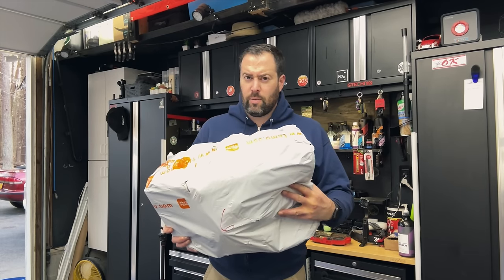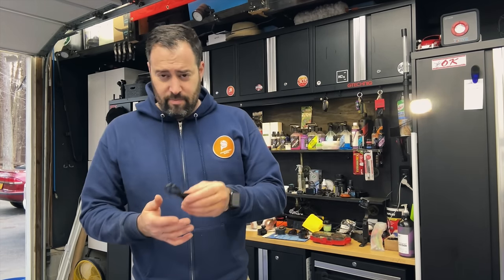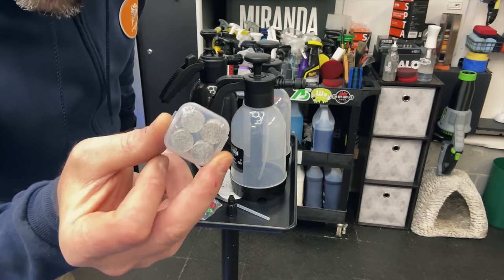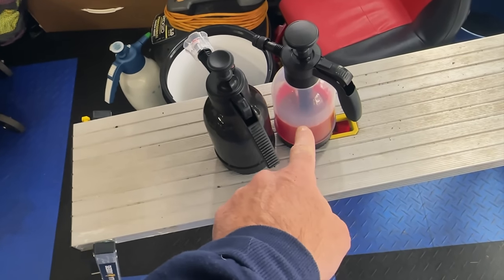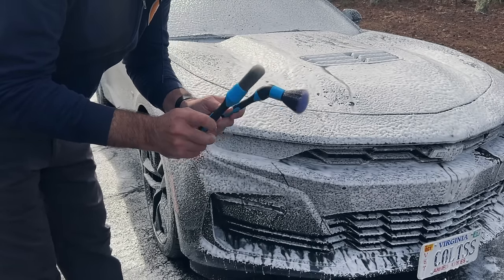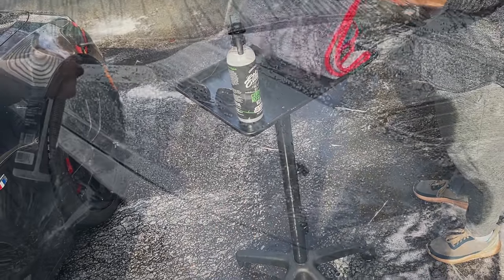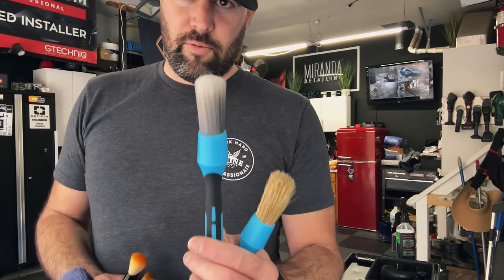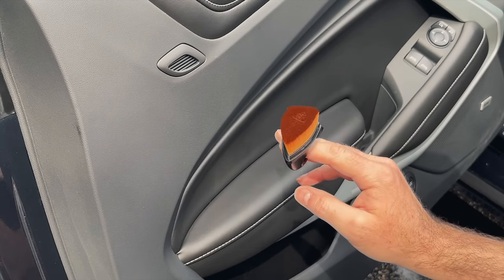⚠️ Get Your Car Sparkling With These Amazing Detailing Tools!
✤Hey Everyone.

👇 Amazing Detailing Tools From Temu!

4-Style Universal Car Interior Detail Cleaning Brush Set $14.99💰

Car Wash Foam Watering Can Air Pressure Sprayer $13.49💰
Car Wash Accessories Stainless Steel Filter For High Pressure Washer $2.49💰
Car Wash Accessories High-Pressure Washer Foam Cannon Lance Mesh Filter $6.49💰
Foam Sprayer Car Wash Hand-held Foam Watering Can $9.99💰

Love what we do?

for more information.